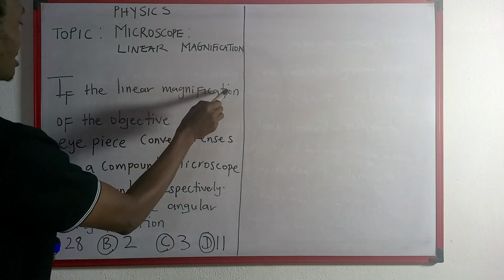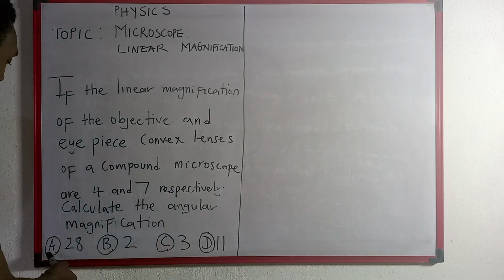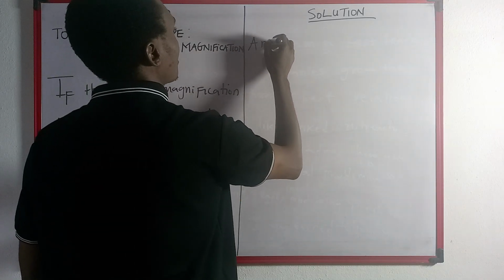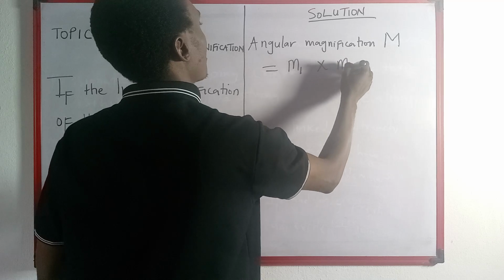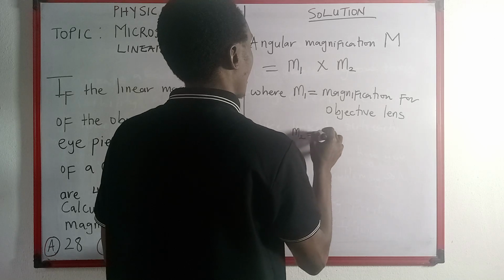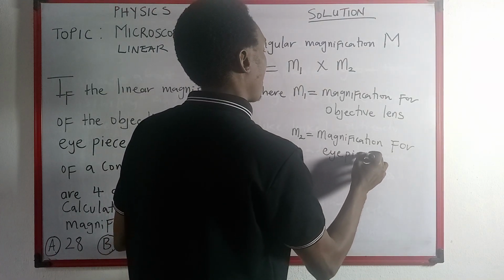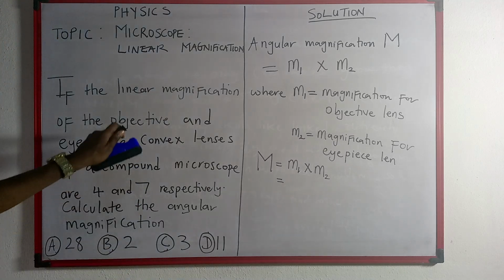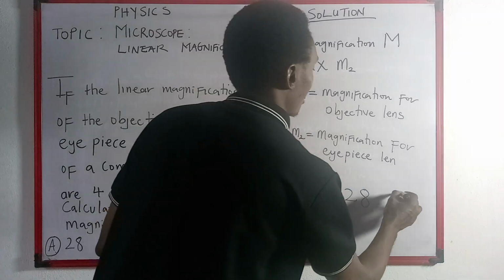Microscope Magnification Explained | Linear & Angular Magnification Made Easy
What’s the difference between linear magnification and angular magnification in a microscope? In this video, we explain both concepts clearly, with formulas, diagrams, and WAEC/NECO/JAMB-style examples.

🔍 In this video, you’ll learn:

Parts

Real-life uses of microscopes in science and medicine

WAEC/NECO/JAMB-style worked examples

🎯 Perfect for:

WAEC, NECO, and JAMB Physics students

Anyone studying optical instruments in physics

💡 Learn the formulas, master the differences, and score full marks in optics questions